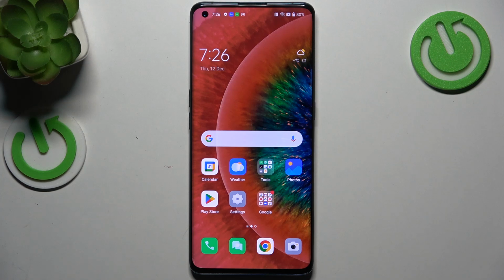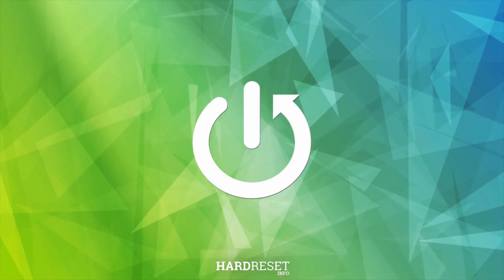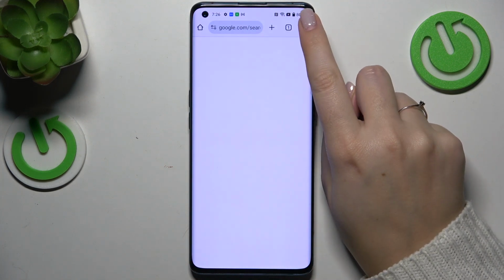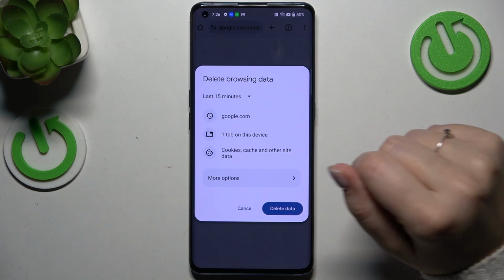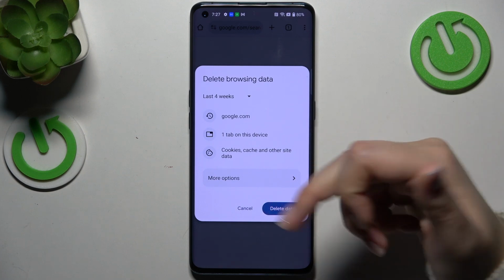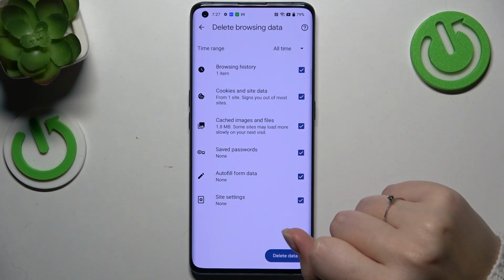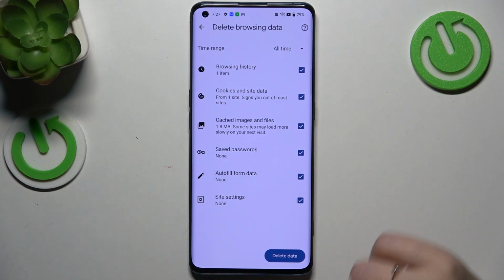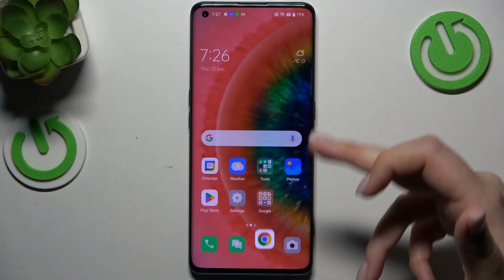OPPO Ace2 - How to Clear Browsing Data? | Enhance Privacy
Hello! Clearing your browsing data on the OPPO Ace2 ensures that your privacy is protected and your device runs smoothly. We’ll guide you step-by-step on how to remove cookies, cache, and browsing history. Regularly clearing your browsing data helps prevent slowdowns and unwanted tracking.

How to clear browsing data on OPPO Ace2?
Where can I find the browsing data settings in the phone?
What exactly gets cleared when I remove my browsing data on OPPO Ace2?